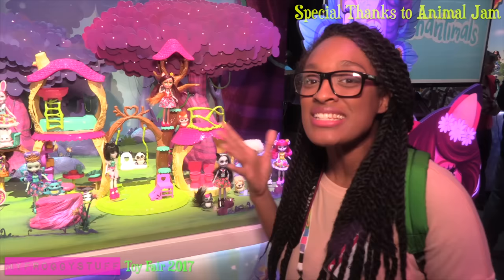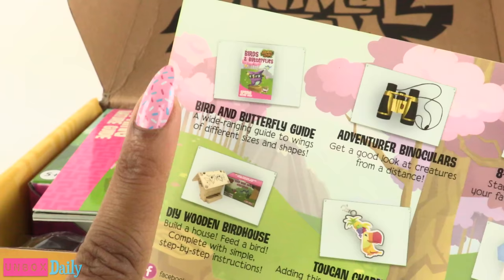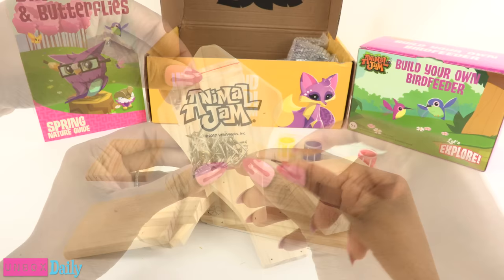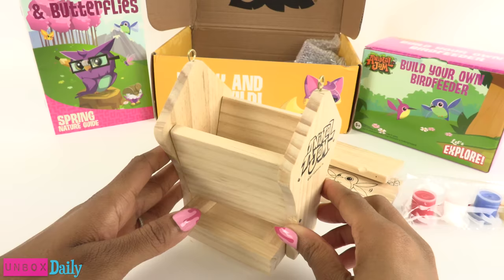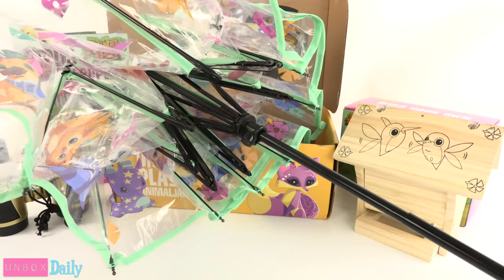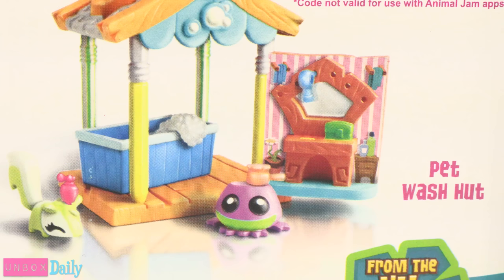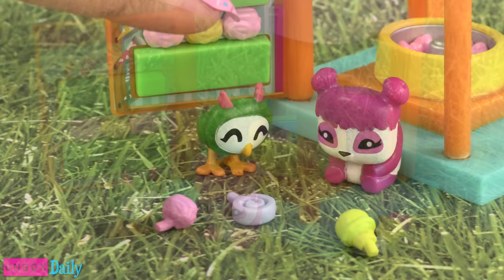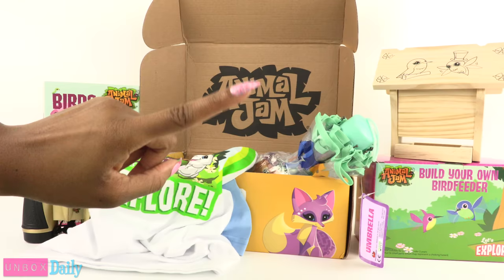Animal Jam Subscription Blind Box PLUS Cotton Candy Hut Play Set Review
by request: Today On Unbox Daily we've got another FABSOME Subscription Blind Box!  Check out the Animal Jam Blind Box PLUS the Pawsome Cotton Candy Hunt PlaySet!!